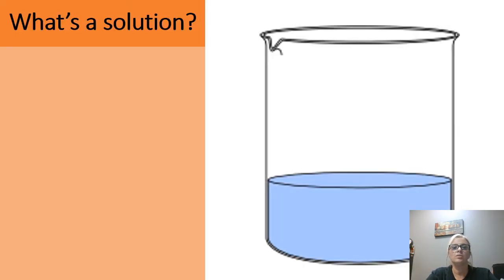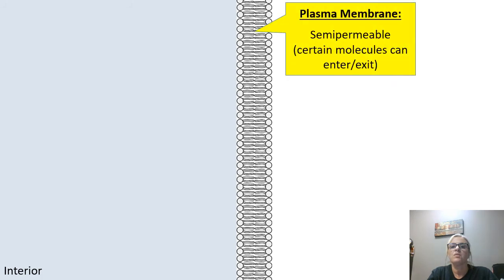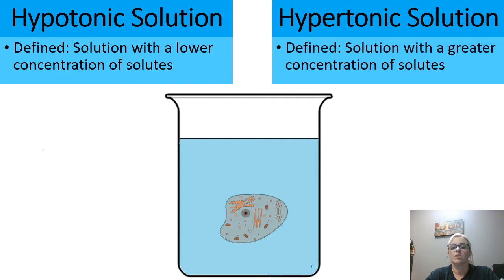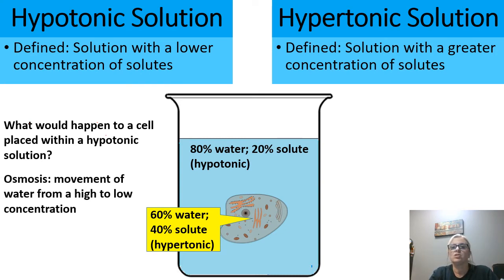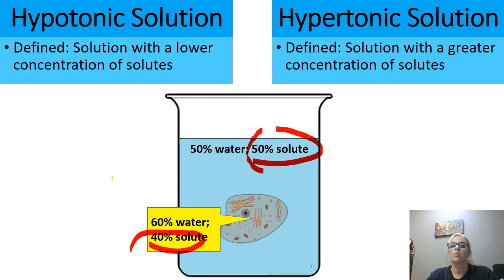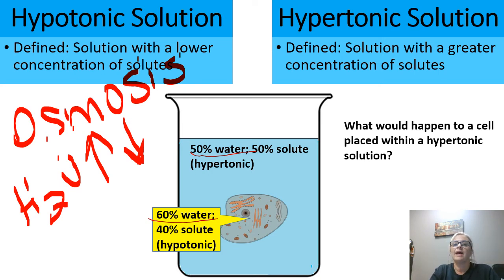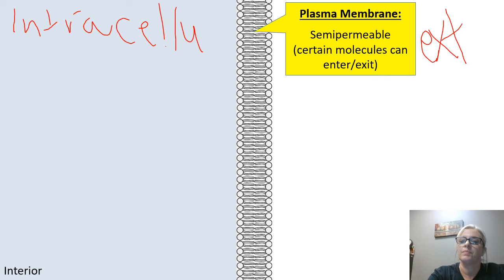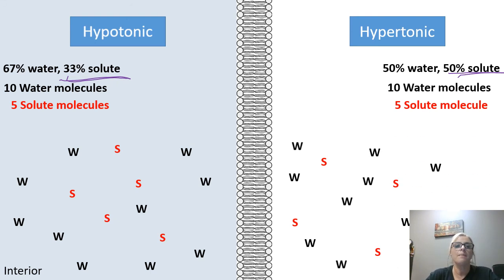Hypotonic vs Hypertonic PowerPoint